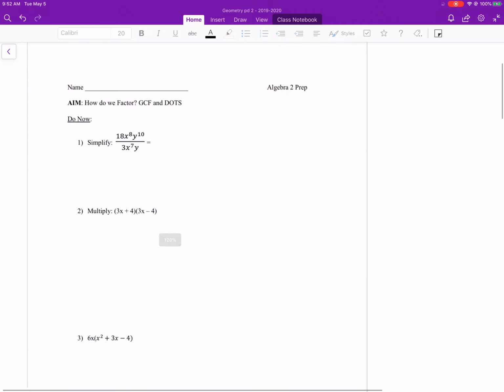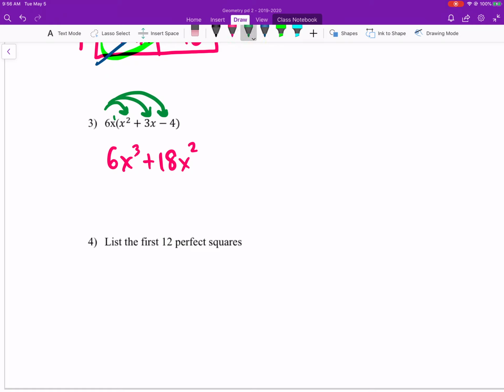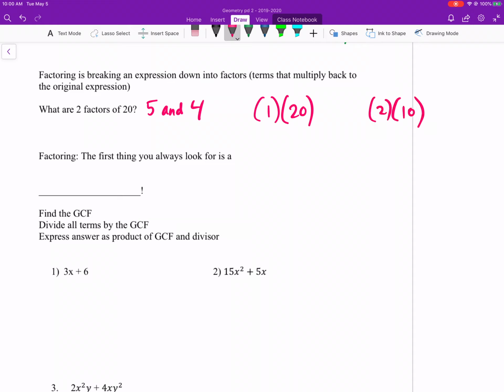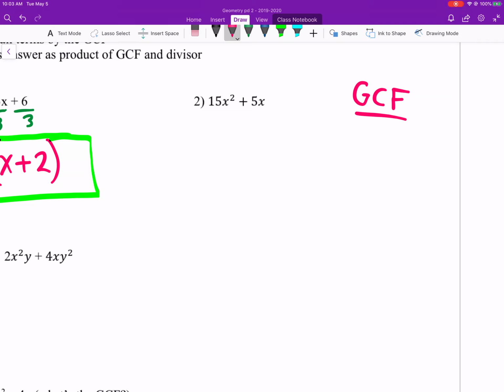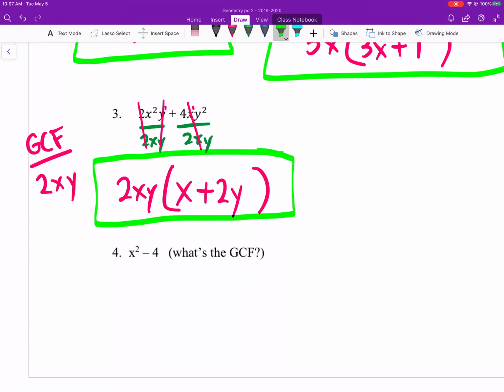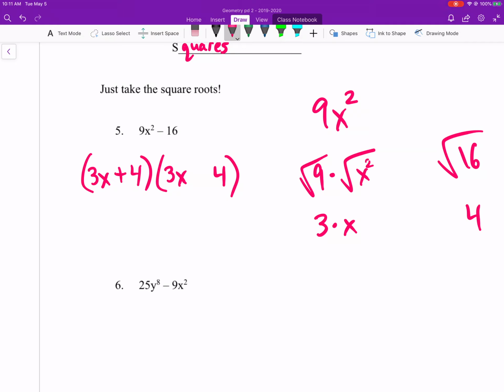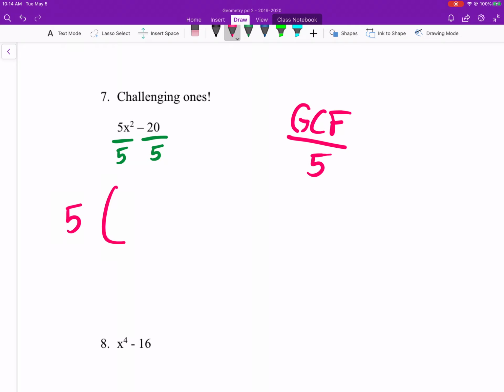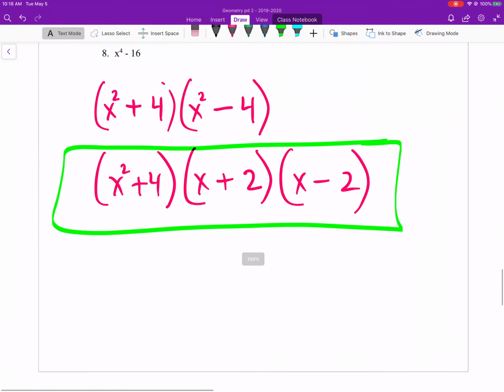5/5 - Factoring - GCF and DOTS